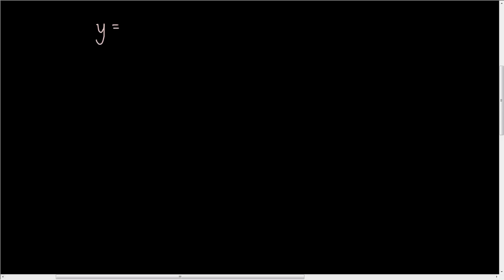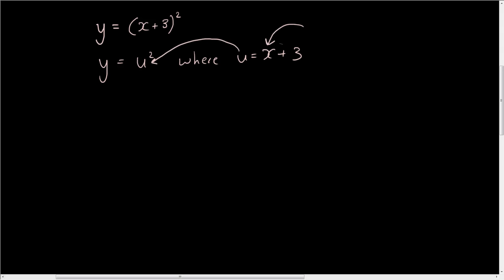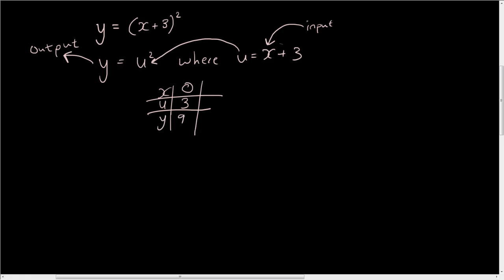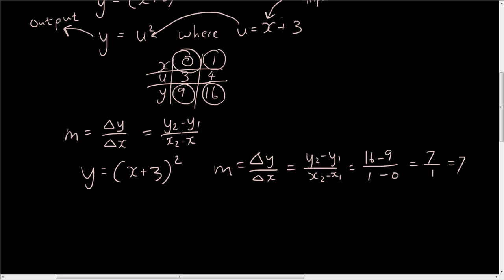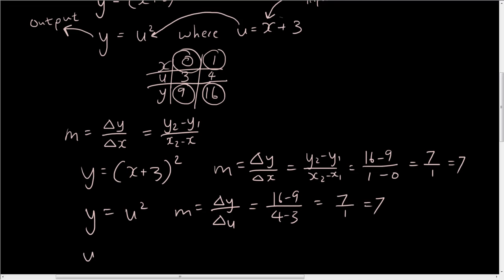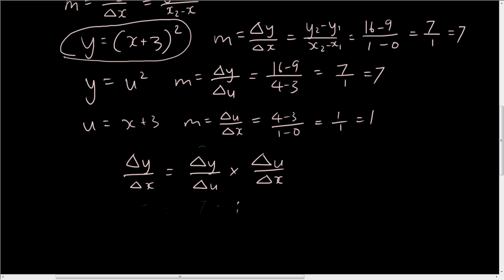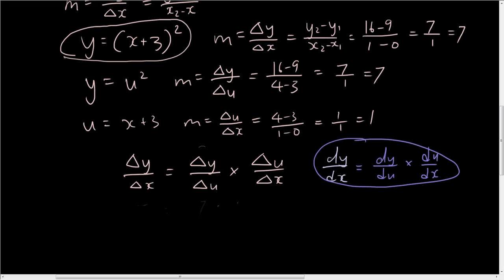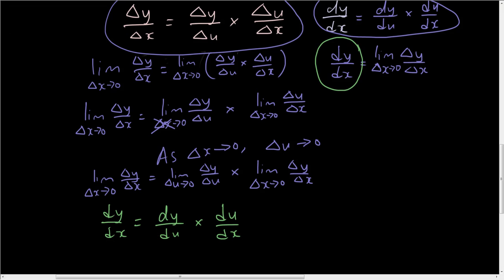Calculus lesson 10 - Chain rule proof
In this lesson you learn about how the chain rule is derived. Not necessary to apply the chain rule to differentiate but good background knowledge.